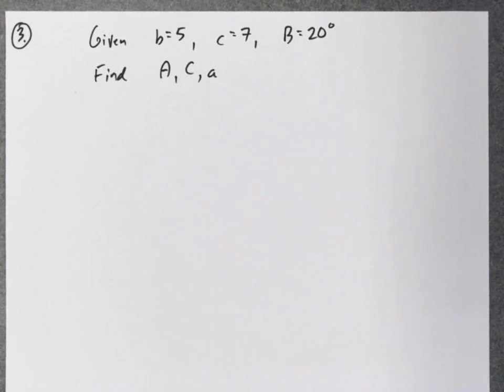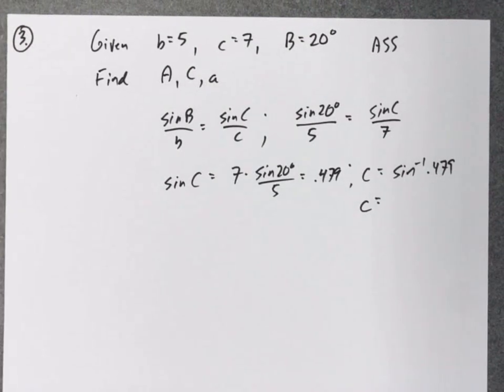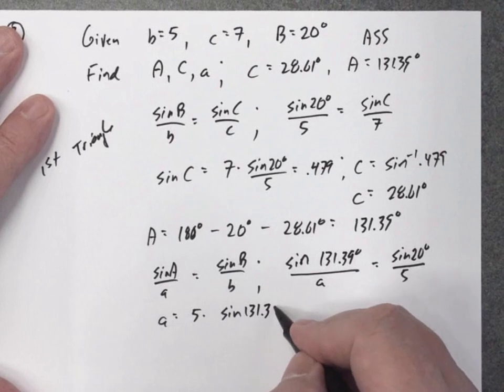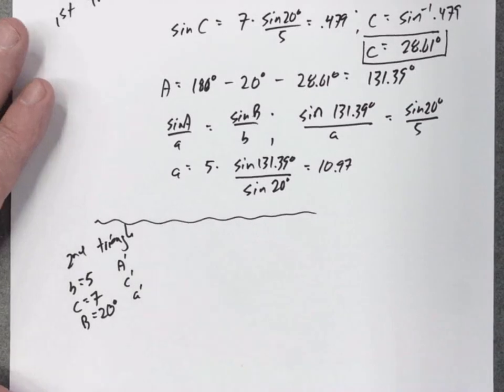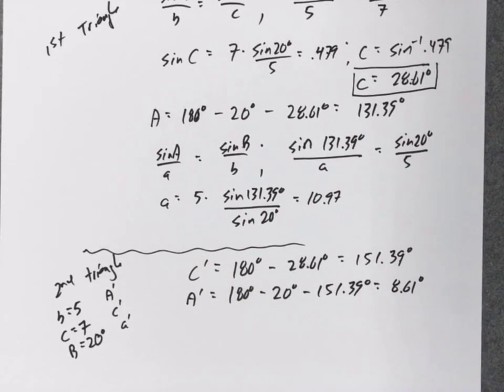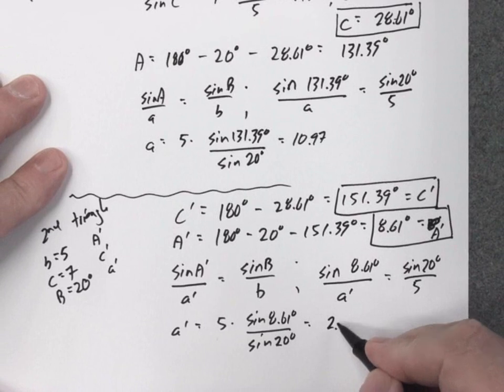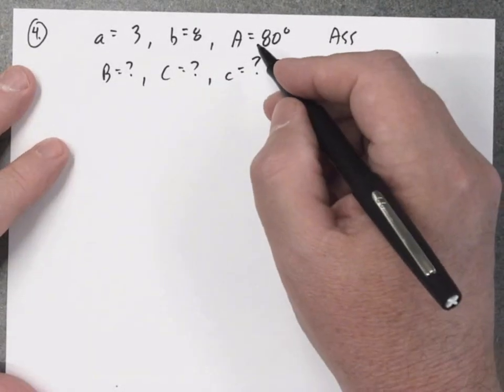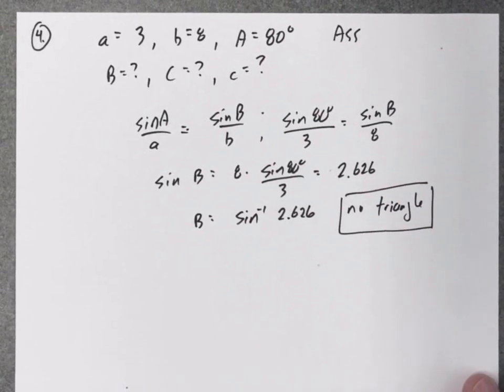MATH137 Module08A Video02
Final Exam Review Problems 3 - 4